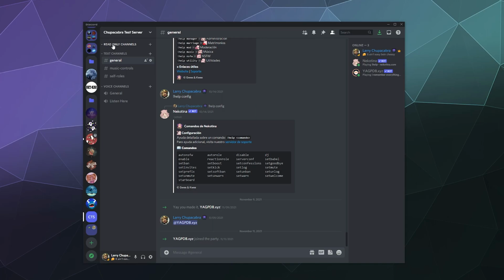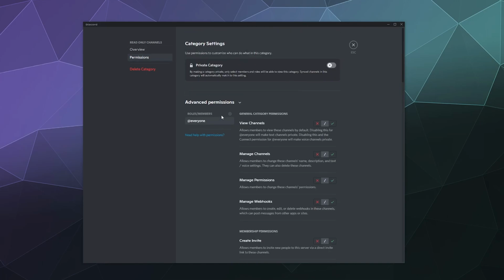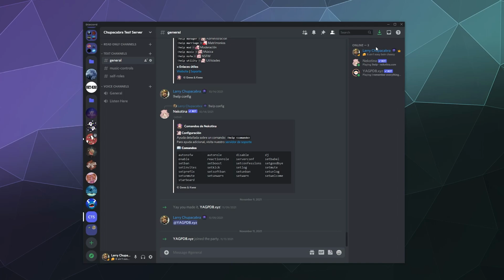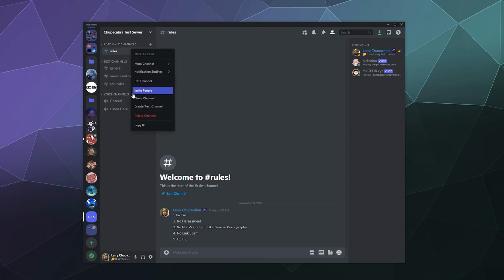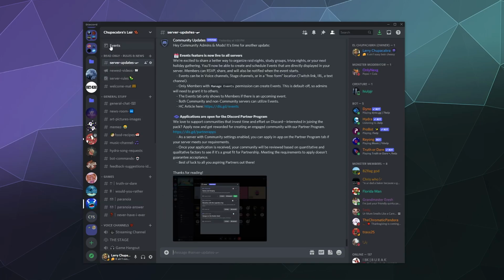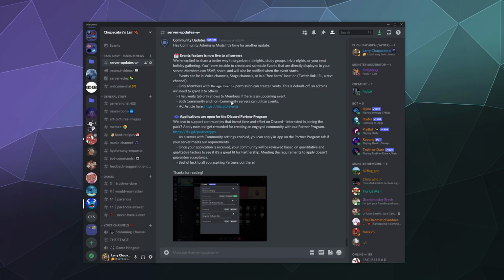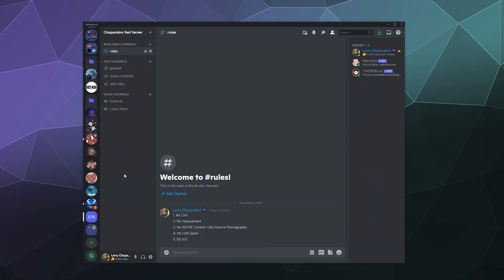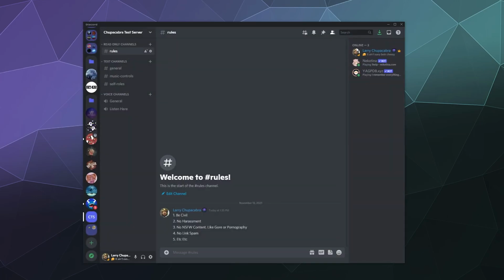Discord READ-ONLY Text Channels /Announcement Channels - Permissions Explained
Quick guide on how to setup a Discord Read-Only Text Channel. This guide will also explain why some members are still able to communicate in Read-Only Text Channels and how to fix that in the permission settings. This method is great for setting up Announcement Channels, Rules Channels, Event Channels, and more! (Lookup Role Specific Announcement Channesl for more information).